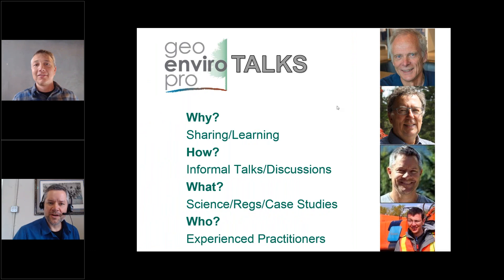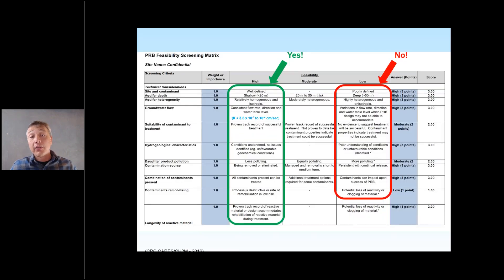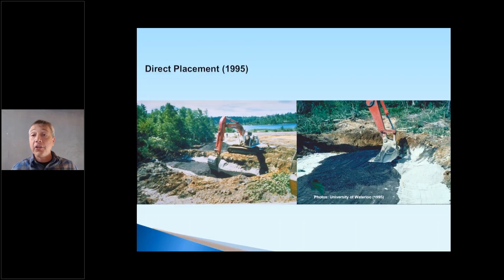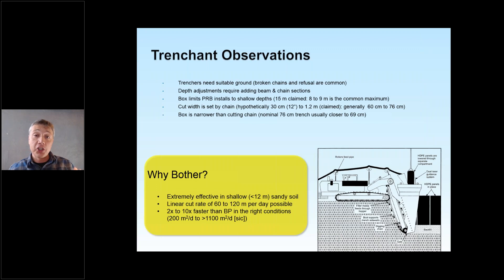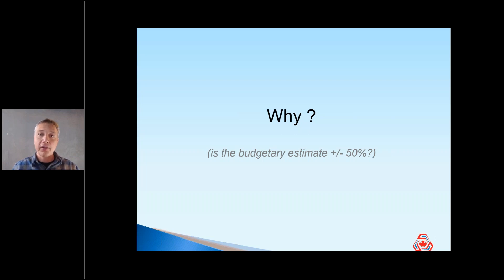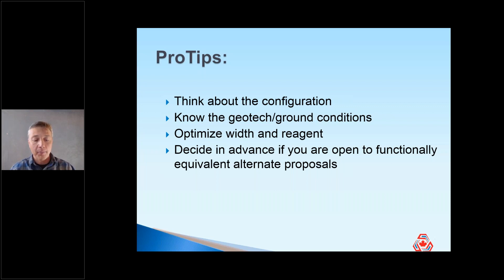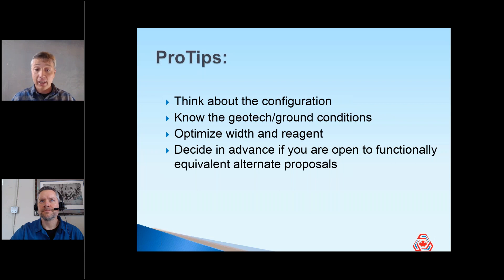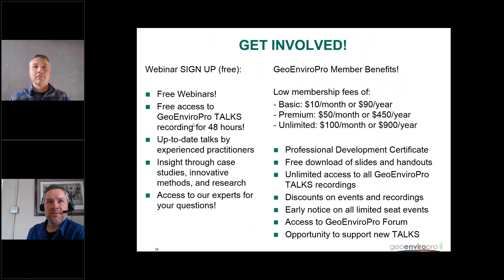The Permeable Reactive Barrier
The Permeable Reactive Barrier - WHAT they are, HOW you build them and WHY they cost what they cost.

Since everyone seems to be including PRBs in their remedial options assessments (usually by asking an innocent, guileless contractor to do a free "budgetary" estimate), let's review how they work, how you build them, and what drives the costs.